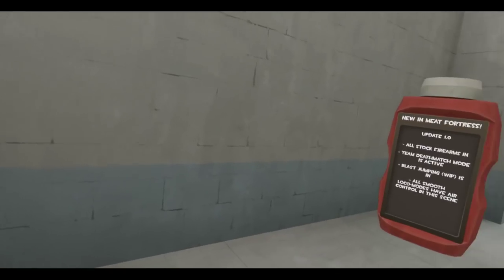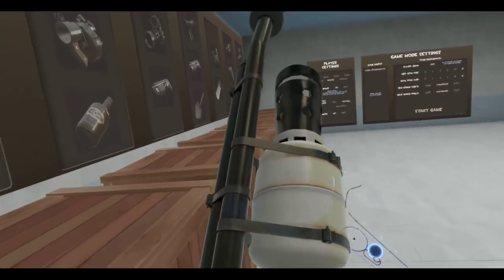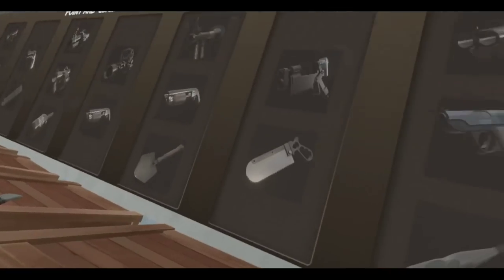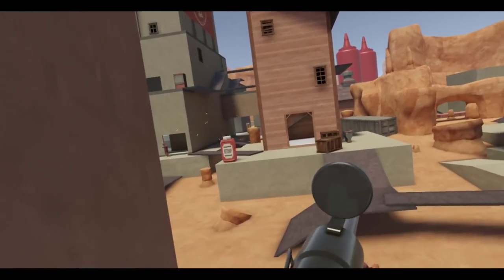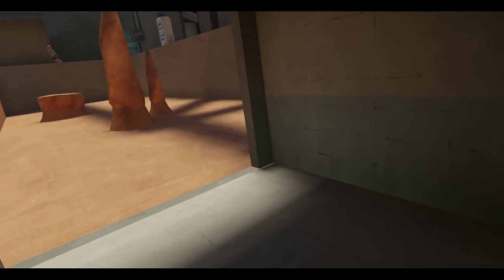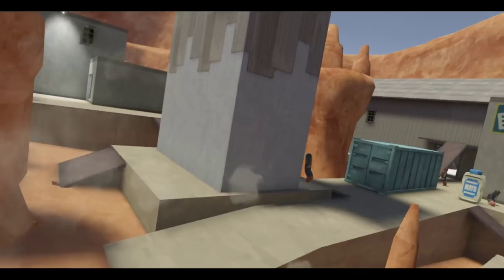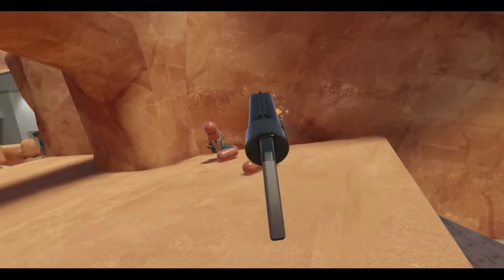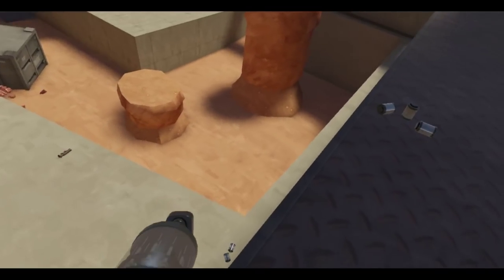Hot Dogs, Horseshoes & Hand Grenades (HTC Vive): MEAT FORTRESS!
It's here! Well, it was released early (which I missed since I was sleeping), but it's finally here!

Great little tribute to Team Fortress 2 in H3VR. Love the weapons, love the new map, and I love those new TF2 Sosigs.

Great job Anton! I can't wait to see what you come up with next!